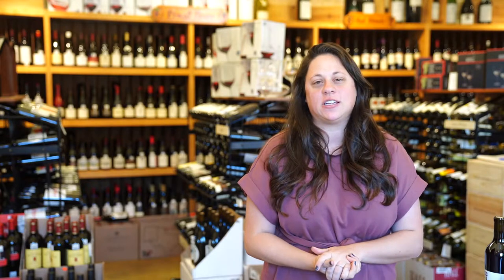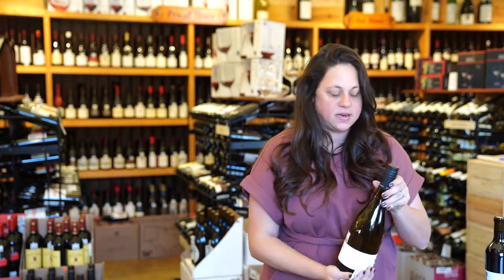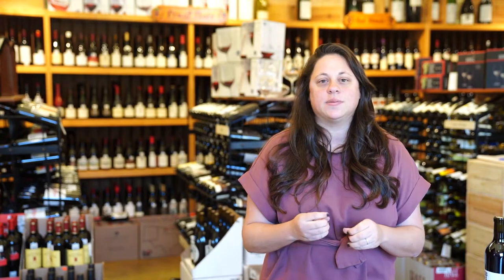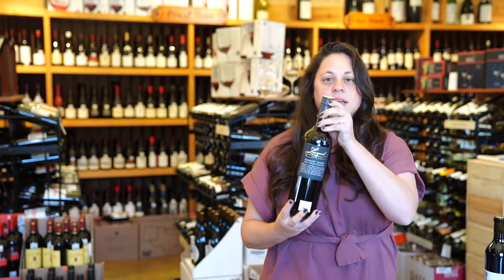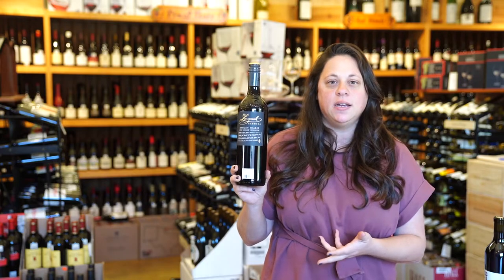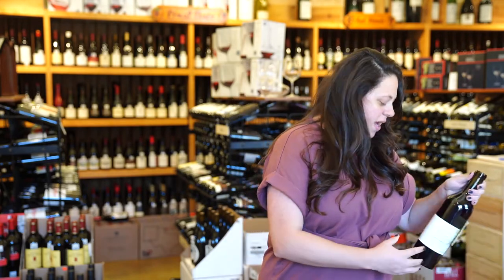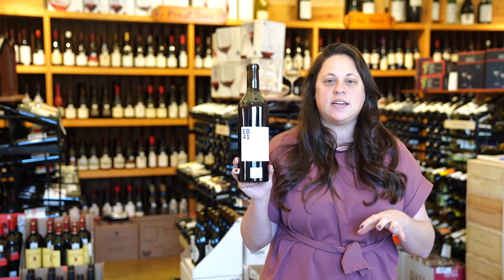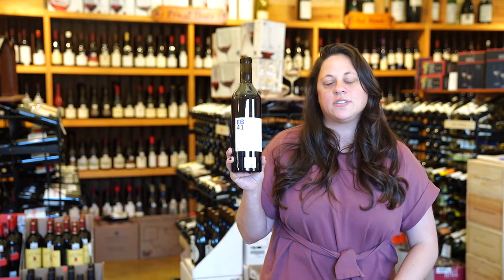Australian Wine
Did you know that Australia was the first international wine section we added to our store? 🎬 Press play to learn about this curated flight of three Australian wines—two classic, one new and novel—from our Australian wine buyer, Allison!

The Line-Up:
🍷 Silkman Wines 2017 Semillon
🍷 Langmeil Winery 2016 Hanging Snakes Shiraz/Viognier
🍷 Mac Forbes Wines 2017 Nebbiolo/Pinot Noir E41